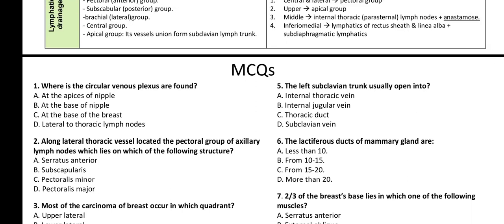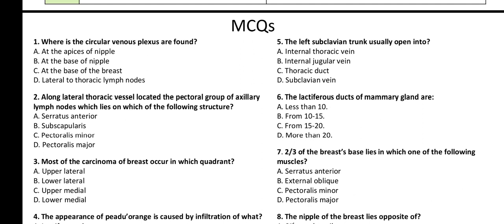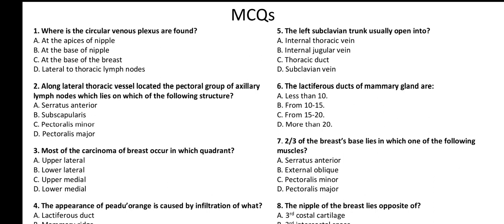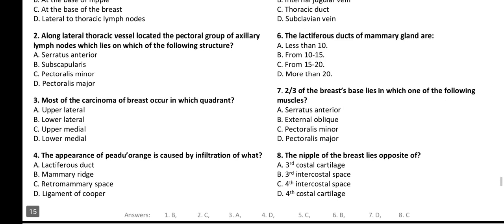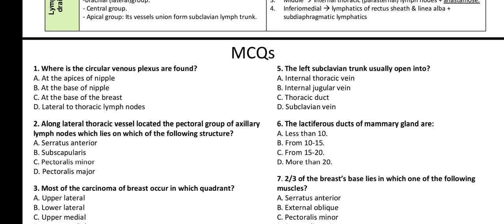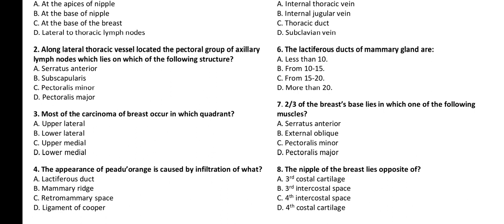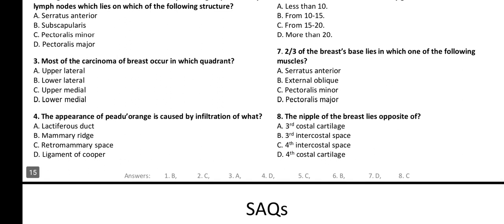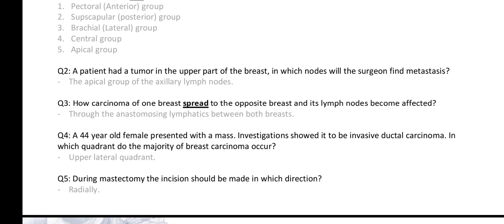Possible Questions on the Anatomy of breast - Multichoice and Saq questions on Mammary gland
multiple-choice question (MCQ) is composed of two parts: a stem that identifies the question or problem,

best ways to test a student's comprehension of a concept.

SAQs comprise 20% of the Exam score. SAQs can be taken from any unit. 4 questions total

watch our previous video on Gardner's syndrome